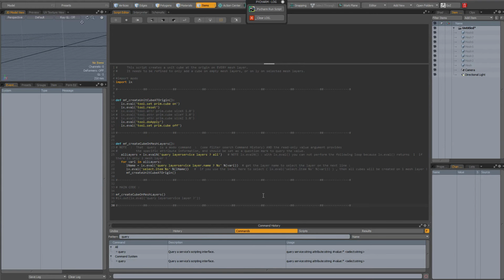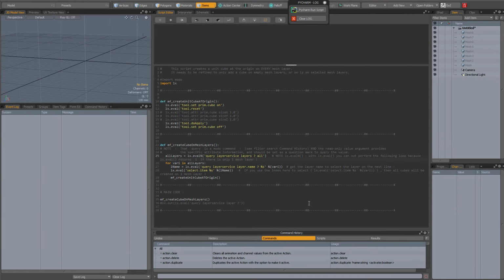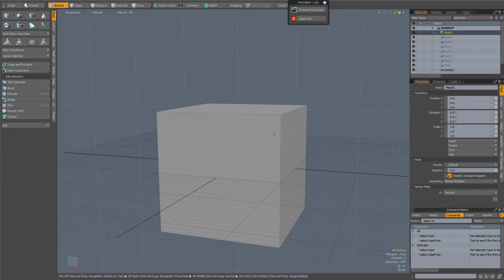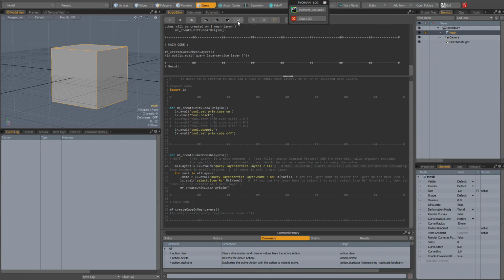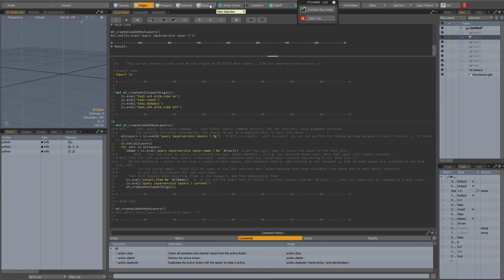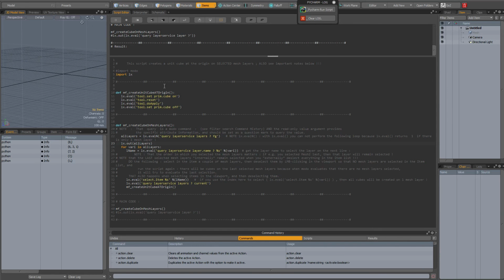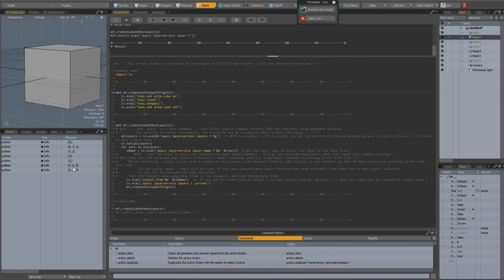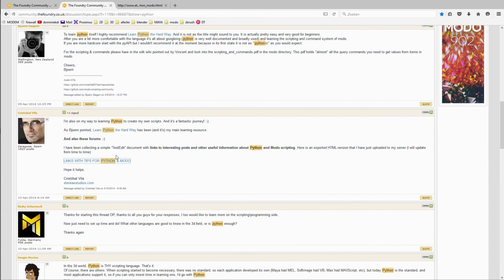SCRIPTING In modo : Where to Start - Scripting Examples 2.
Example of executing commands.